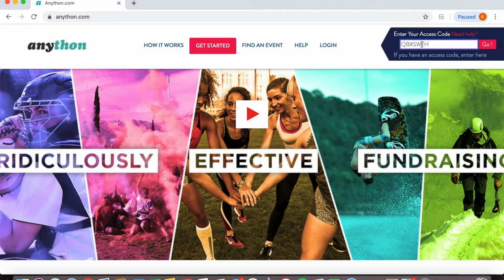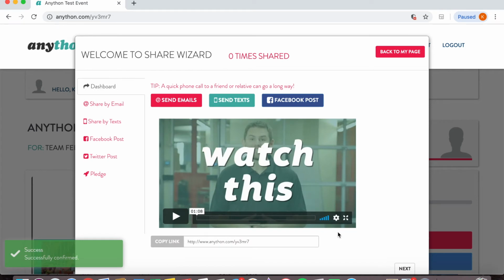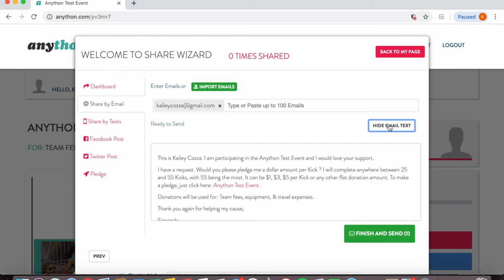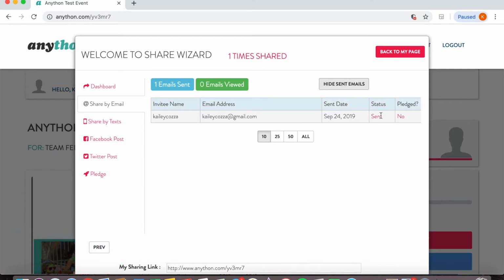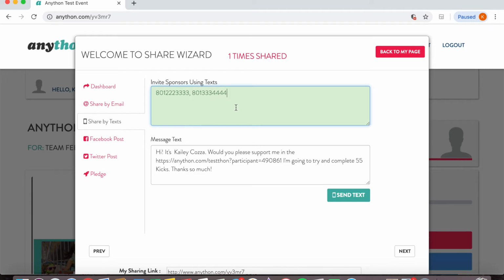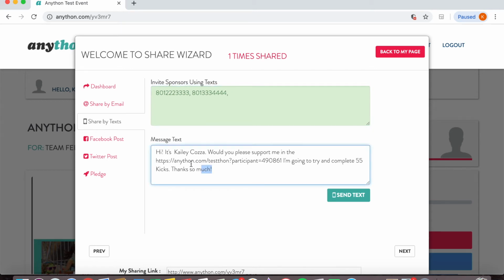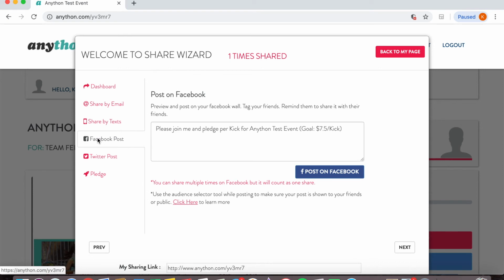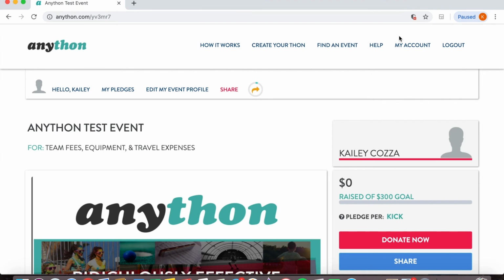Anython Launch Party